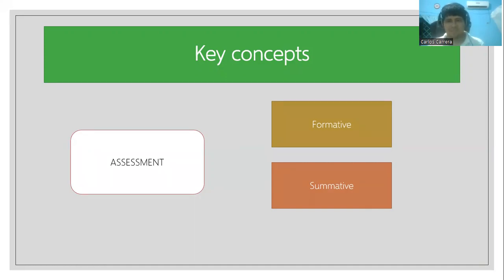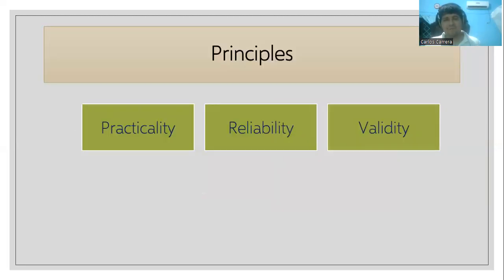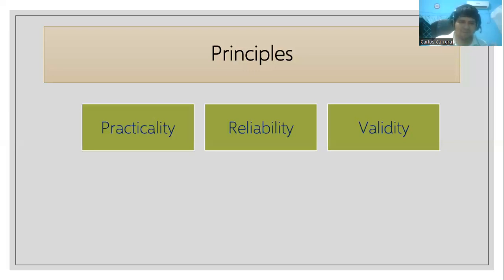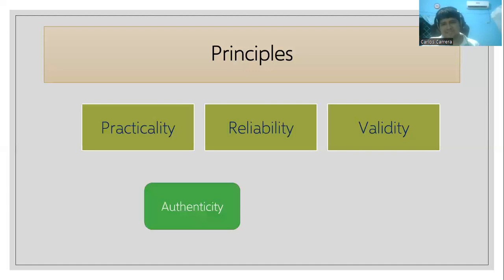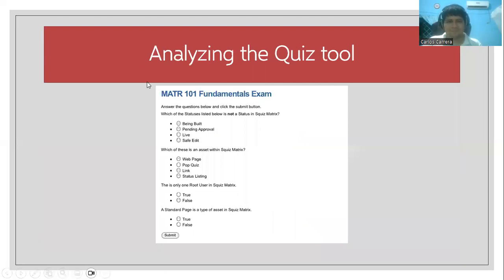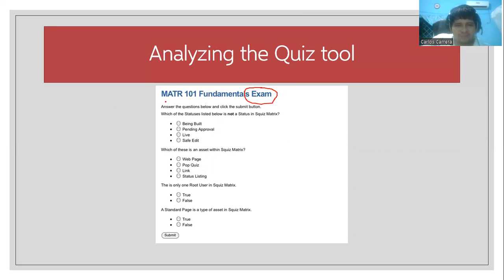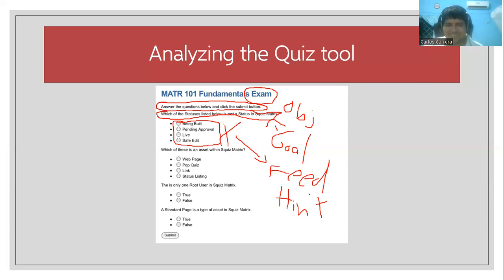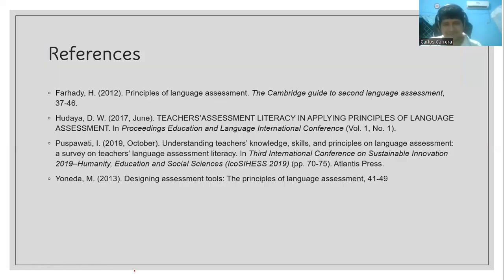Language assessment and testing